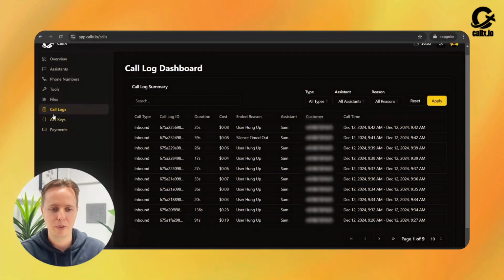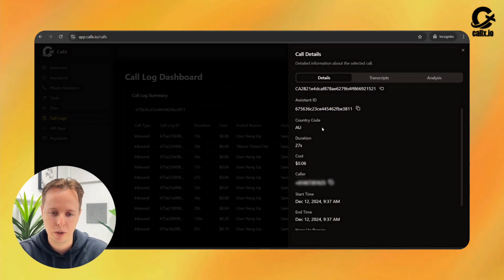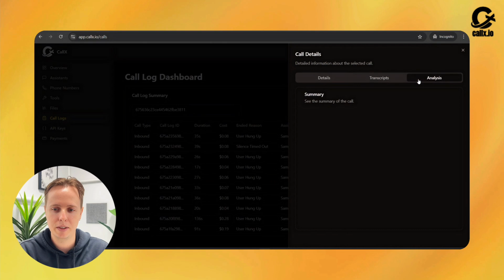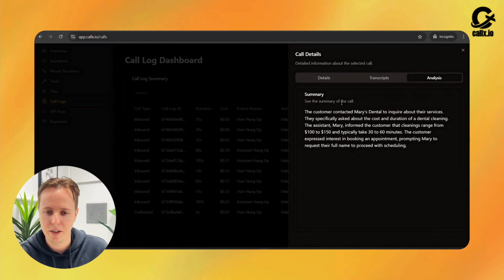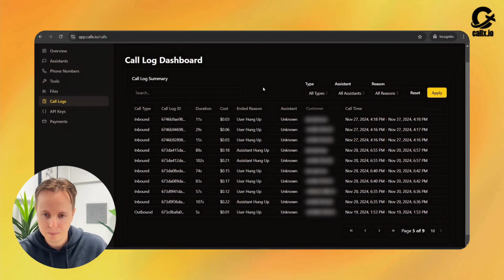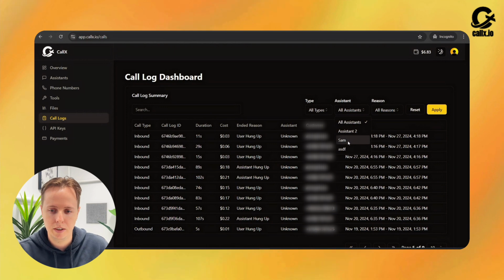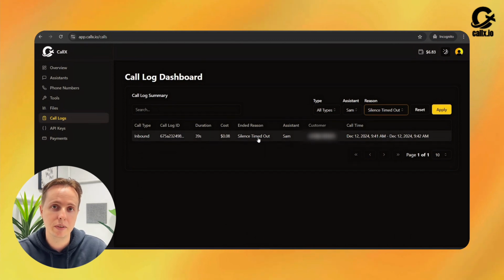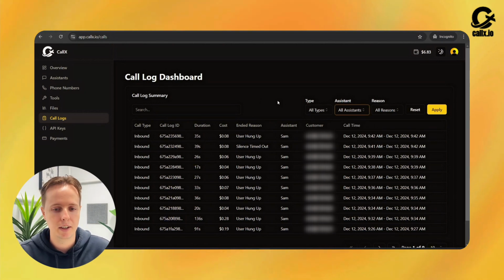Call Log Overview: CallX Step-by-Step AI Call Agent Tutorial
📞 How to Navigate the Call Log Section in Your Assistant Dashboard

In this step-by-step tutorial, we’ll explore the Call Log section and all its useful features! 🕵️‍♂️

Chapters:
00:00 - Introduction to Call Logs
00:04 - Accessing the Call Logs Tab
00:13 - Searching for Calls by Assistant ID
00:22 - Detailed Call Information
00:42 - Transcripts and Call Summaries
01:15 - Example Call Review: Mary’s Dental Assistant
01:29 - Viewing Call Transcripts and Summaries
01:48 - Custom Summary Formats and User Analysis
02:02 - Filters and Sorting Options
02:16 - Inbound vs Outbound Call Filters
02:40 - Call End Reasons (User Hung Up, Silence Timeout, etc.)
03:13 - Assistant Performance Comparison
03:28 - Conclusion: Evaluating Call Effectiveness

🔎 What You'll Learn:

How to navigate and filter calls in the Call Logs tab.
View specific call details like duration, cost, and assistant ID.
Access full transcripts and call summaries for a quick analysis.
Apply filters for inbound, outbound, and call-end reasons to evaluate user interactions.
Compare assistants’ performance to identify patterns for success.
📊 Key Features:
✔ Search by Assistant ID
✔ Analyse Transcripts and Summaries
✔ Filter Calls (Inbound/Outbound)
✔ Evaluate Call-End Reasons
✔ Assistant Performance Comparison

By the end of this tutorial, you’ll be equipped to monitor and analyze your assistant calls efficiently!

💡 Why It’s Useful:
Understanding user interactions helps you improve your assistant’s performance and deliver a better experience.

👉 Follow Us for More:
📱 Socials: CallX.io